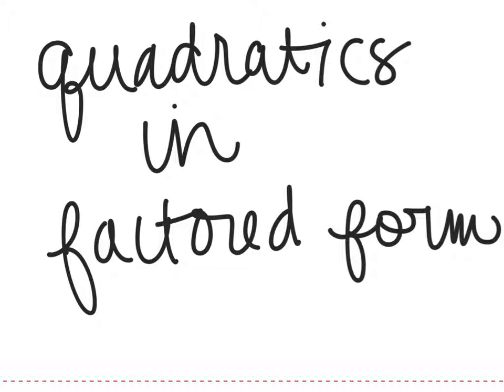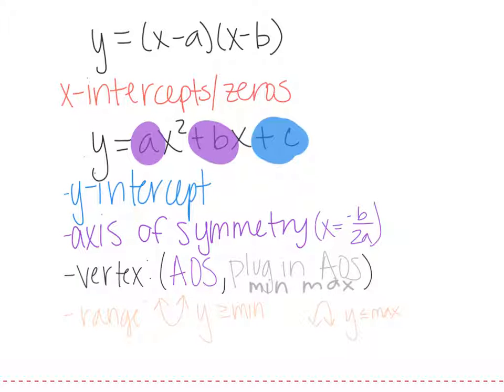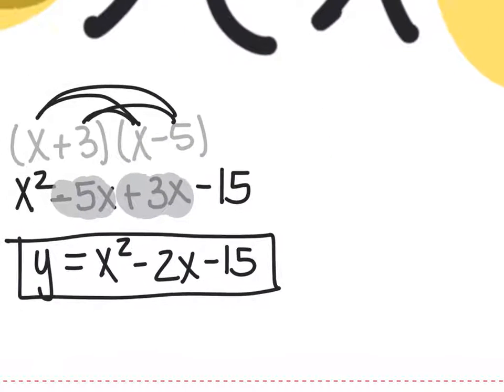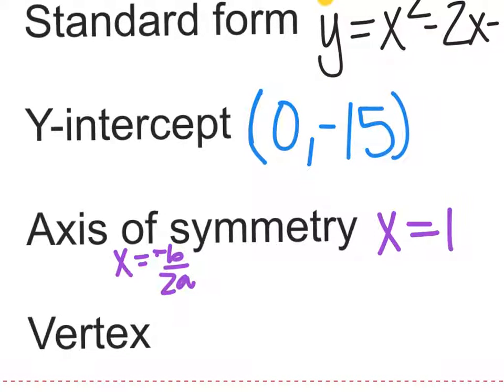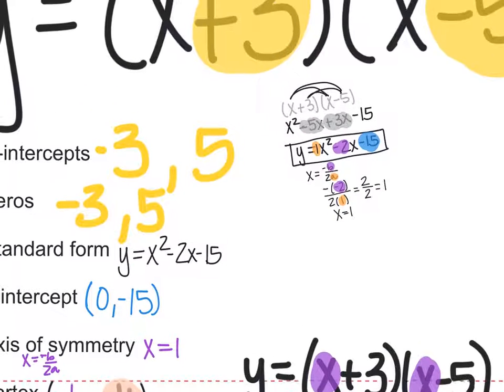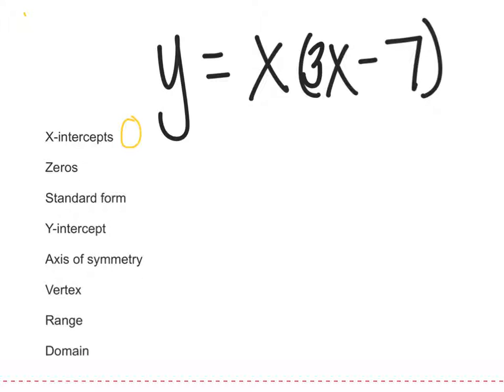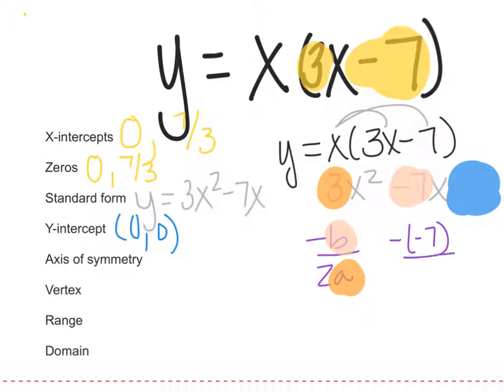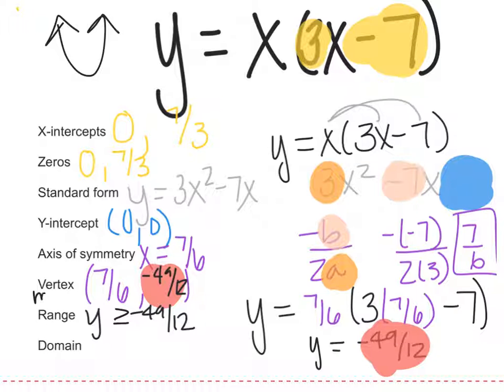5.10- Attributes of quadratics in factored form